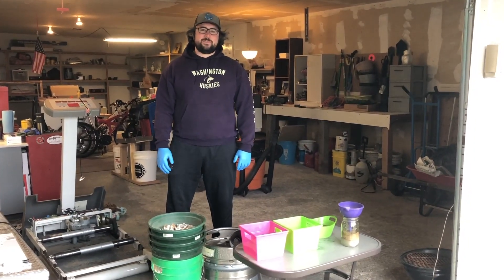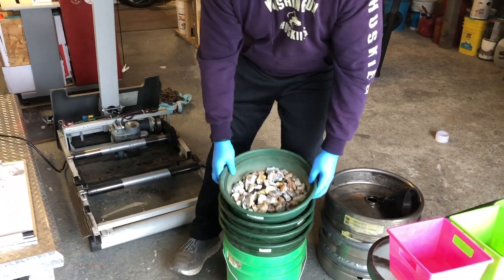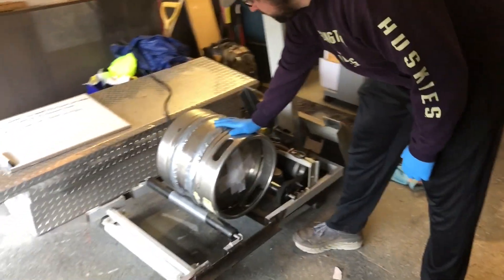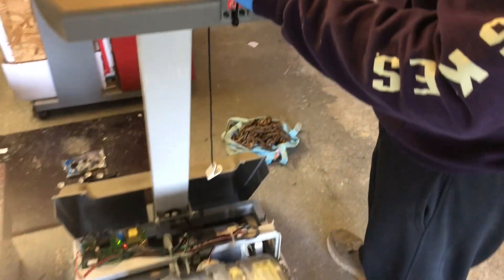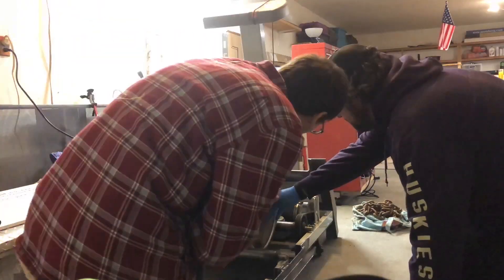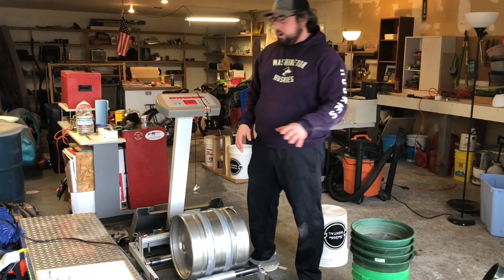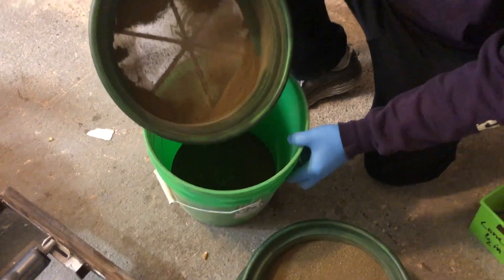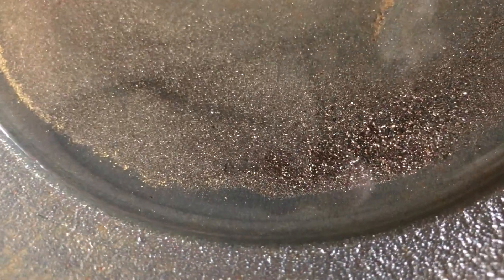Grinding Gold Ore Using DIY Ball Mill / Homemade Rock Tumbler Made Using Old Treadmill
This is the trial run at testing a new homemade ball mill. I got this old treadmill for free to exercise on, but that didn't last long haha. I've repurposed it to be used as the drive for a ball mill to grind crushed gold ore to smaller than sand, in order to free the gold in the rock. This was gold ore that my friend (who is the geologist!) and I high-graded from a gold mine in the North Cascades.

Admittedly, we were so excited to just test and see if there was gold that I didn't do a proper test to see how much size reduction actually occurred in 30 minutes. I'll be making modifications, primarily to seal up necessary areas and also add better grinding media (steel balls ideally) to help grind the ore more quickly. Nonetheless, it ran very smoothly and I confirmed that there's gold in the rock which was the best part ;-)

Lastly, this mill can be repurposed as a rock tumbler to smoothen rocks, using a different cylinder. All you need is an old treadmill, scrap steel, a cylinder, and a cutting wheel plus a welder to put it all together. Treadmills are best because of variable drive, so that you can start the spinning slowly, and then adjust the speed to wherever is ideal, depending on the cylinder size.